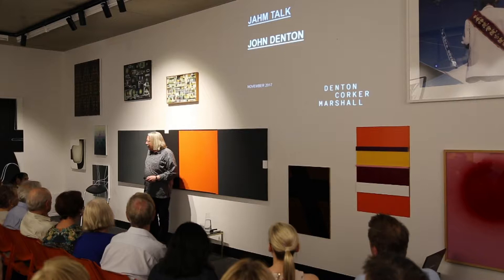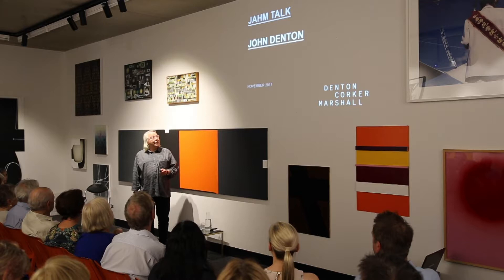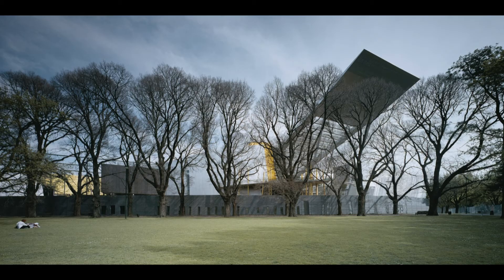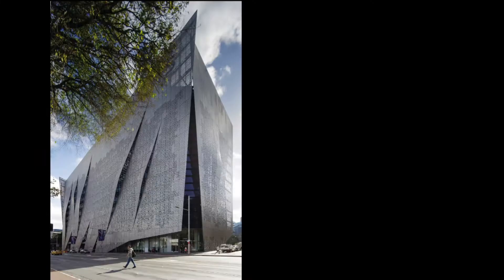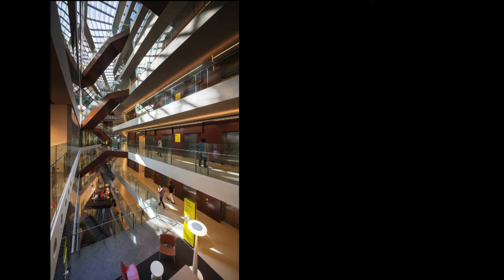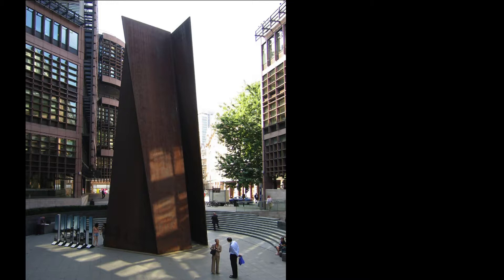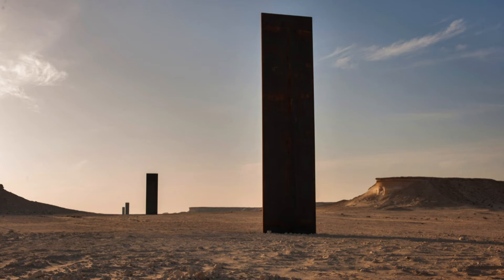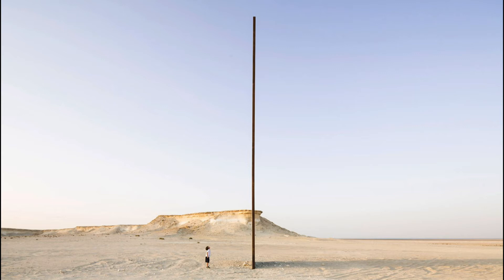Architecture as Land Art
ARCHITECTURE AS LAND ART - John Denton
14 November 2017

Don’t miss the next lecture in our very popular architectural series. The “architects architect,” John Denton, will present projects created by his internationally renowned practice Denton Corker Marshall, that illustrate the capacity for architecture to be experienced as ‘land art’ - an art object set in the landscape. A visual and aesthetic journey offered by a master practitioner.